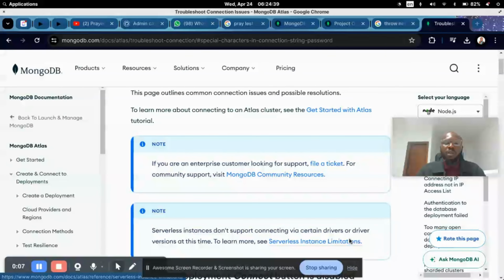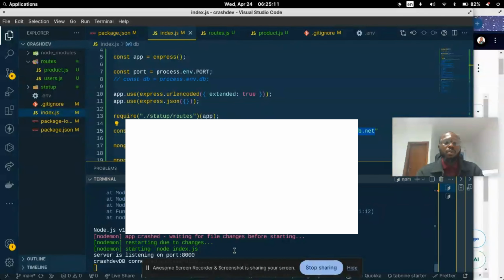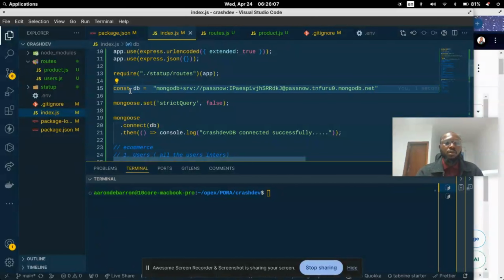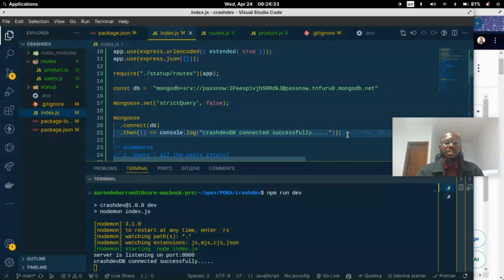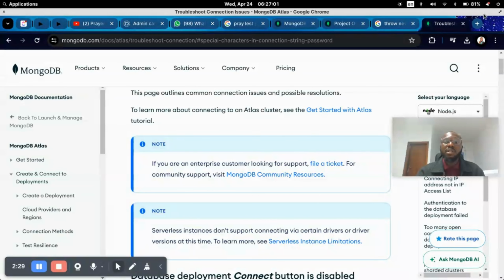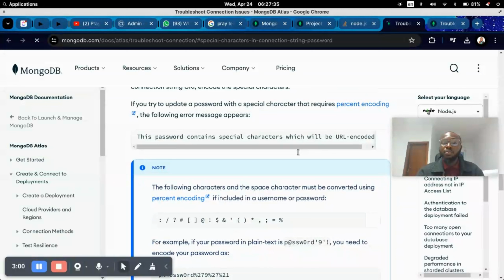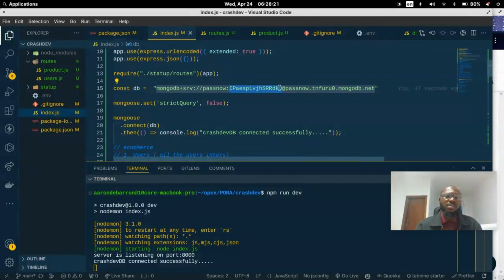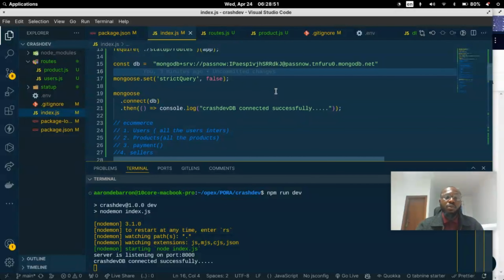#5 MongoDB Mastery: Deploy, Connect & Code! 🚀 | Node.js Integration & Compass Secrets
🌟 Ready to elevate your MongoDB skills to new heights? Join me in this game-changing video as we explore the complete process of deploying MongoDB, obtaining the all-important URI, and seamlessly integrating it into your Node.js code and Compass.

🚀 From setup to integration, I'll guide you through every step of the journey, demystifying the complexities and empowering you to harness the full potential of MongoDB in your projects.

💻 Learn the insider secrets of generating and utilizing the connection URI effectively, ensuring smooth communication between your Node.js backend and MongoDB database. Plus, discover how to navigate MongoDB with ease using Compass, unlocking advanced functionalities and boosting your productivity.

🔍 Whether you're a seasoned developer or just starting your MongoDB journey, this video is your ultimate roadmap to success. Don't miss out on this opportunity to master MongoDB deployment and integration like a pro!

🔗 Ready to revolutionize your backend development workflow? Watch now and embark on your MongoDB adventure with confidence! MongoDB Nodejs DatabaseDeployment 🌐